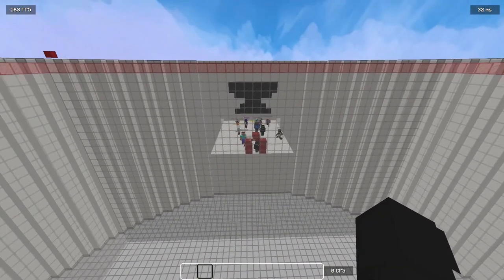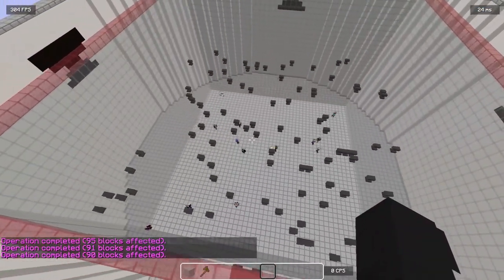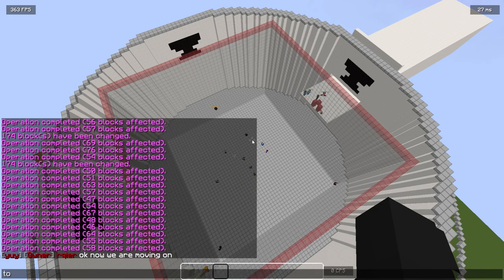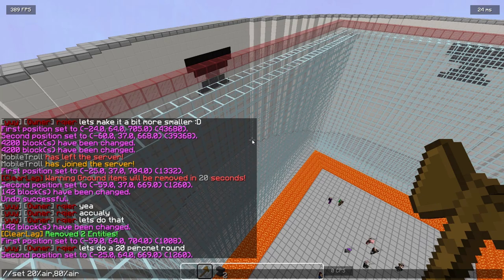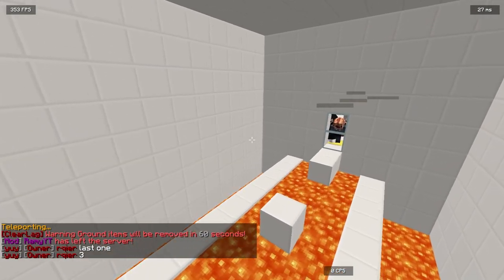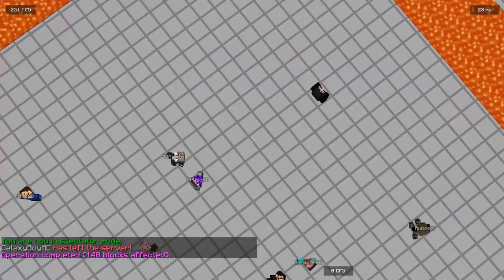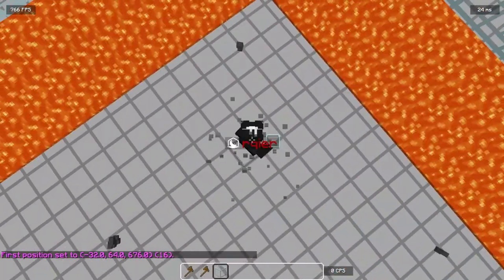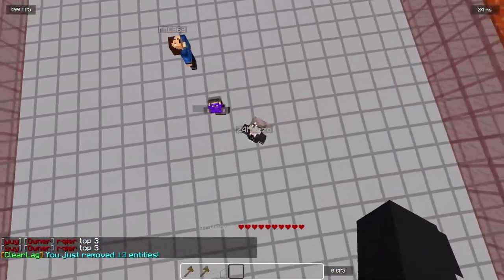last to DODGE ANVIL wins PAYPAL MONEY!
, and post notifications for cool and sometimes WEIRD content I upload on this channel.

• Sub or ban..